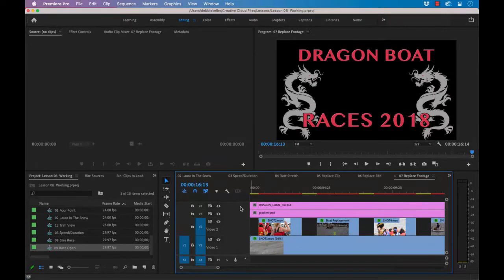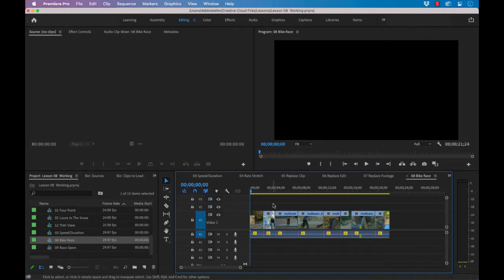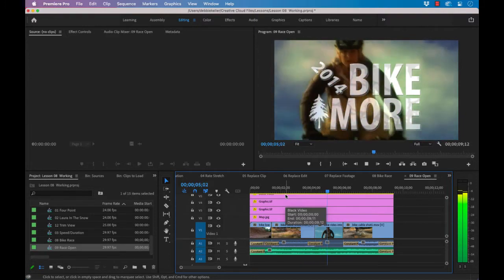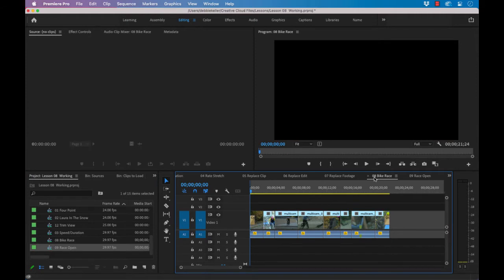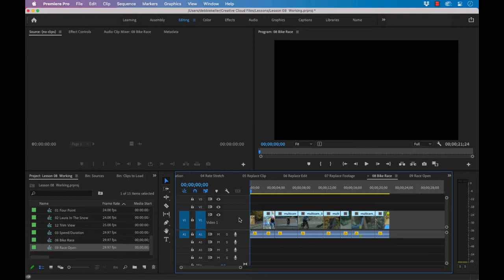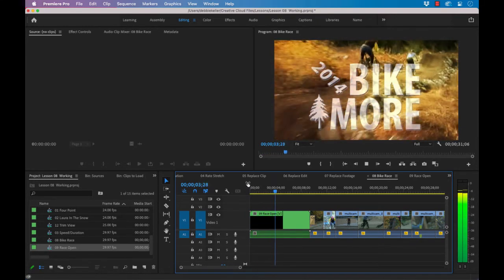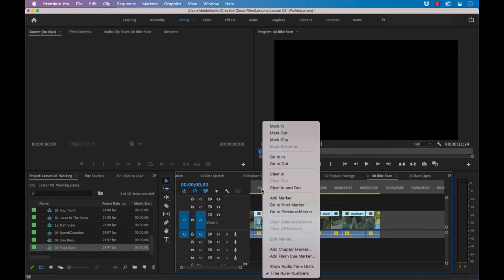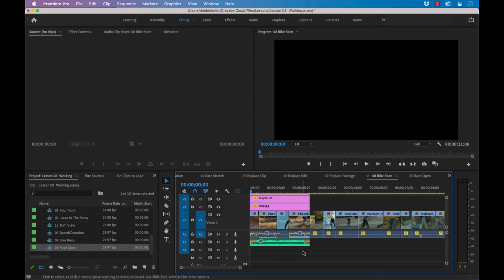8 9 - Adding a Nested Sequence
00:00 Adding.a Nested Sequence
01:44 Example of Adding a Nested Sequence
02:32 Another Example of Adding a Nested Sequence